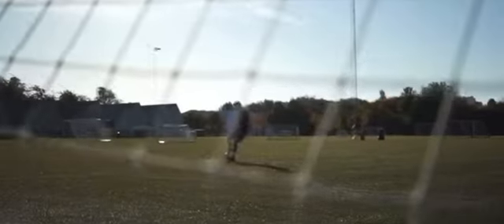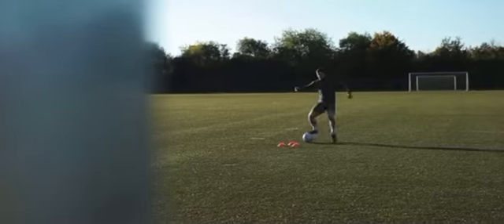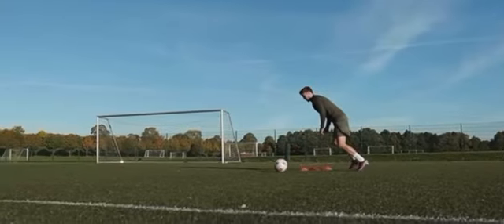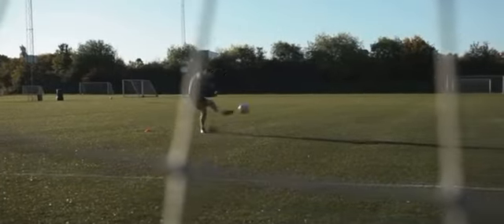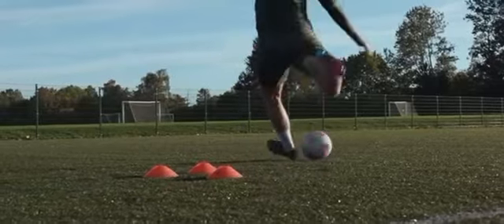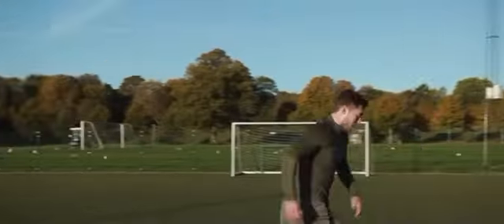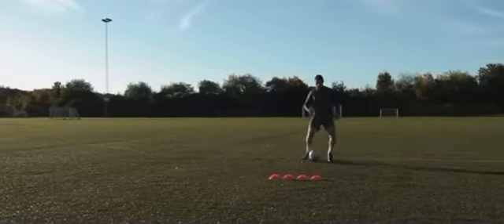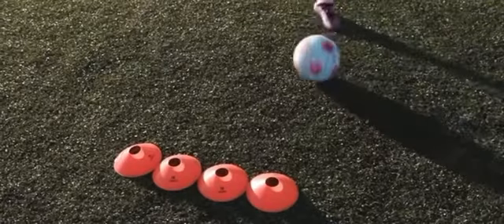Tips to shoot and score more goals in Football (soccer ⚽️)